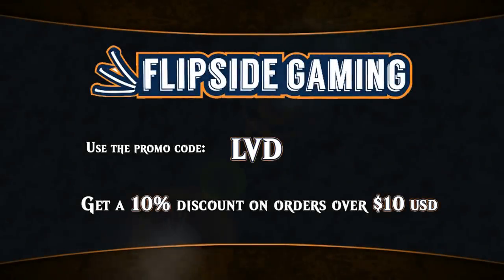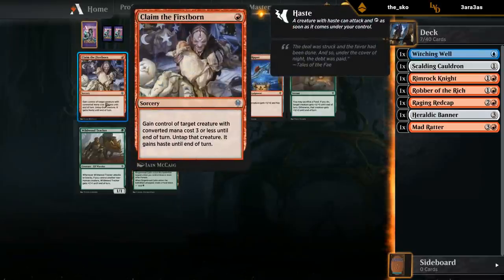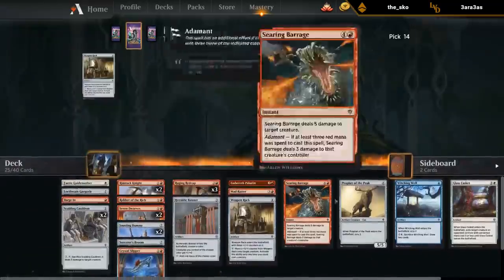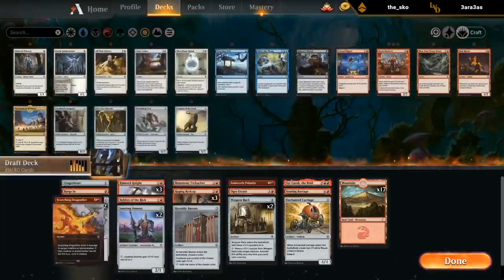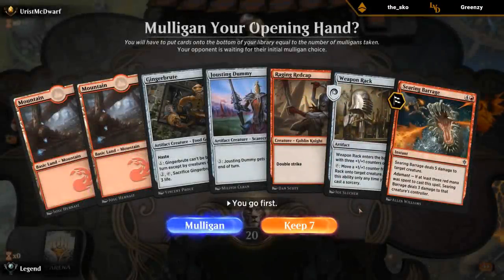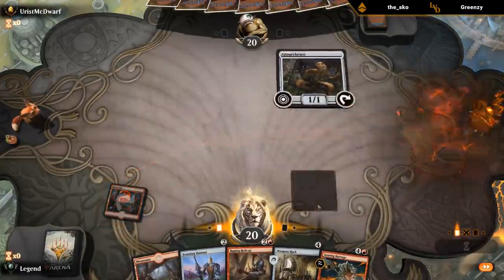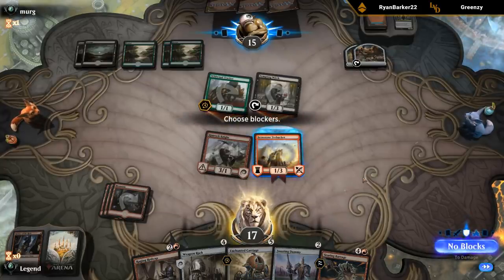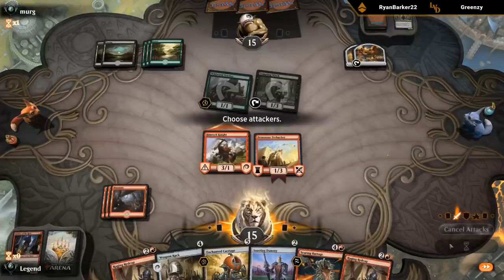MTG Arena - Throne of Eldraine Ranked Draft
Throne of Eldraine Ranked Draft on Magic: The Gathering Arena.

Match 1: 19:34
Match 2: 21:25
Match 3: 28:07
Match 4: 30:21 ★
Match 5: 40:37
Match 6: 43:32
Match 7: 54:49